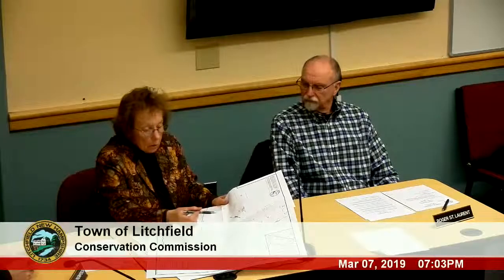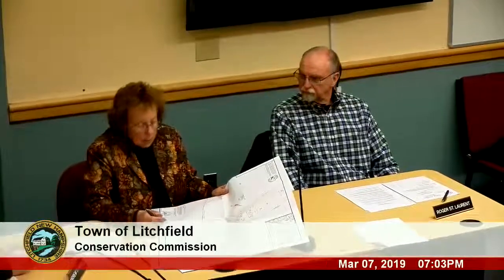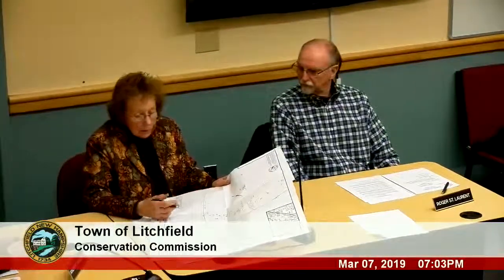Conservation Commission 3-7-19